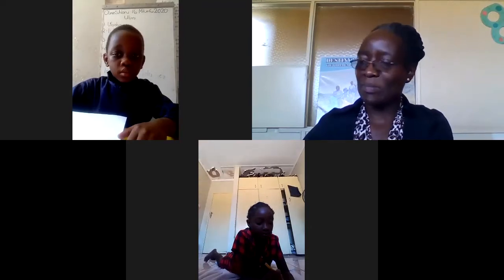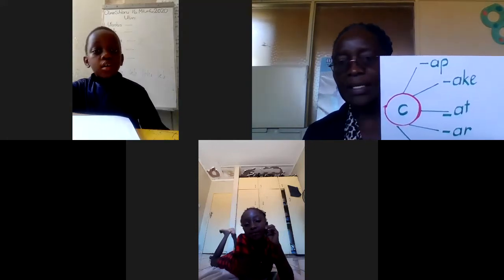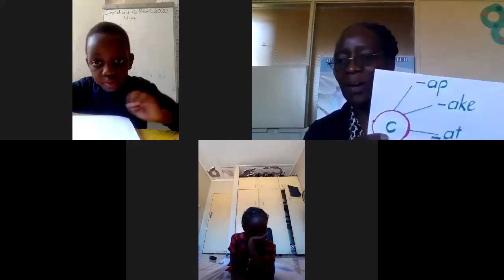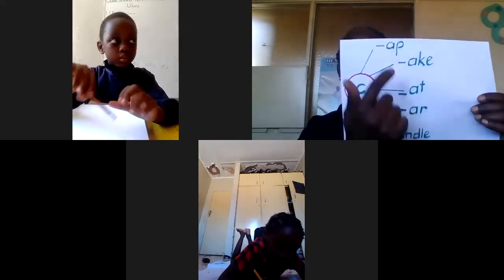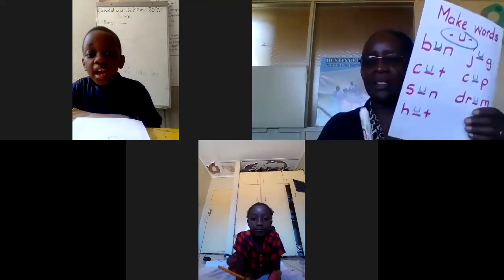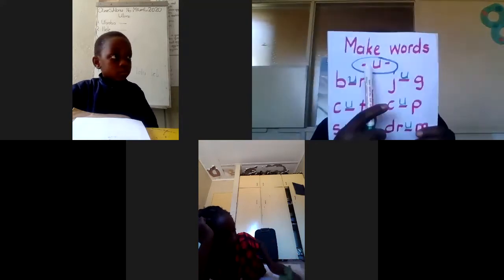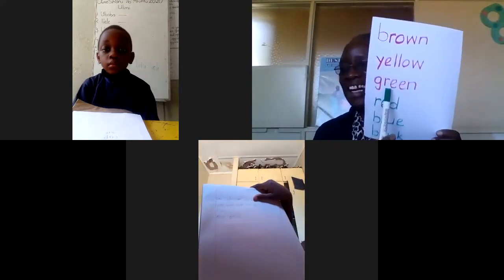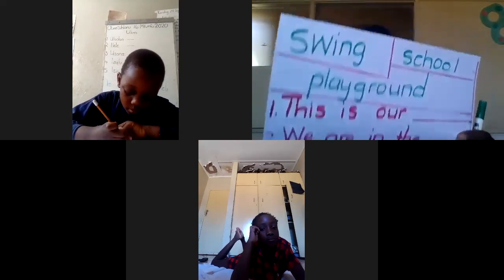Destiny Learning Centre : Grade 1 : Revision Work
English : Mrs Agatha Maodzwa